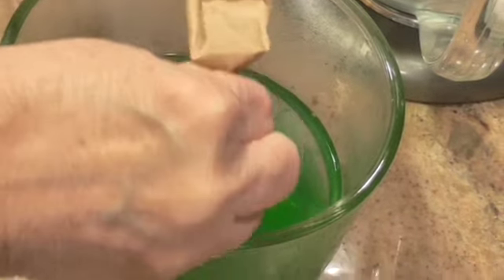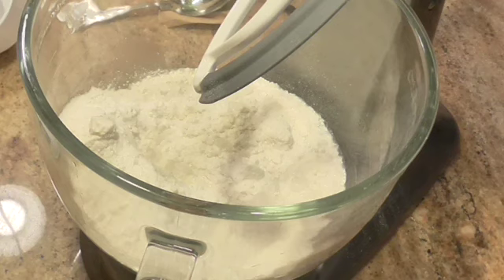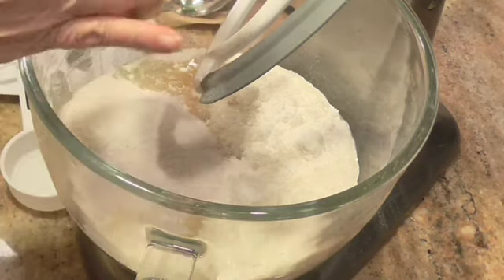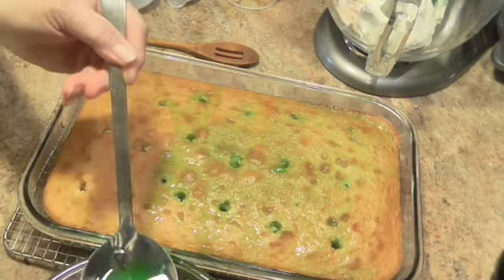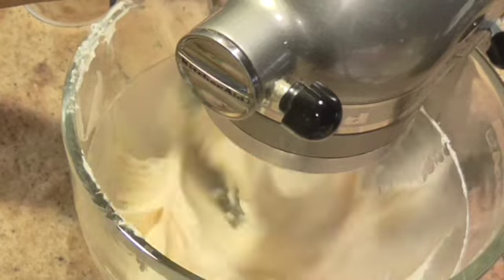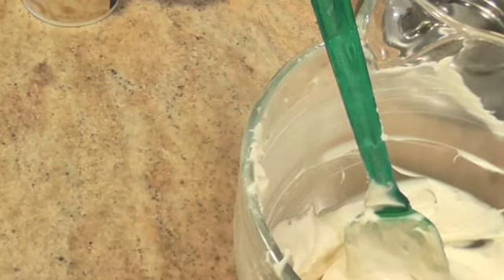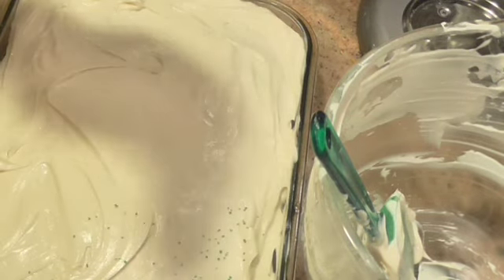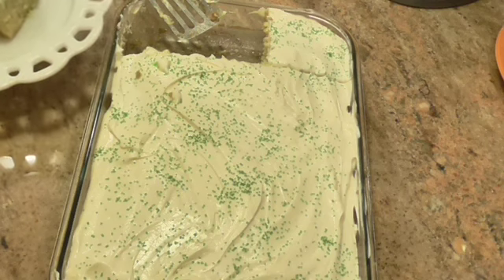St Patricks Day Lime Cake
An easy enhanced vanilla lime cake with St. Patrick's Day in mind.
Extra instructions are below.

Follow all added ingredients on your cake mix but add an additional egg, 1/3 cup more oil and a small box of INSTANT pudding of your choice.  Mix all together and place in a greased and floured pan. Bake according to cake box instructions but check for doneness (it may take a little longer because of the added ingredients)
2 small boxes of jello - you decide the flavor
Add 2 cups hot water and 1/2 cup cold water. Set this mixture aside.   Slowly pour over completely cooked and cooled cake that you've poked holes in.

Icing: 1 jar of icing of your choice. Add either 1 8oz block of cream cheese softened OR 1/2 of a 8oz container of whipped topping that's been thawed. Combine these well.  Ice the cake when it's completely cooled and you have already poured your jello mixture into the holes you've placed in your cake.  Enjoy!!